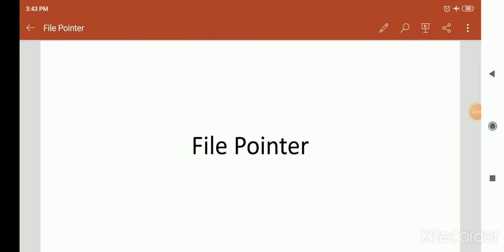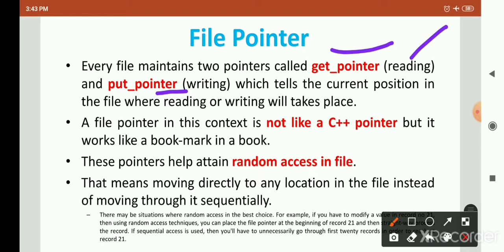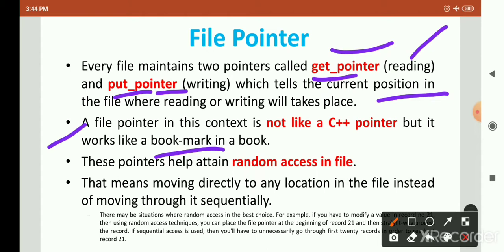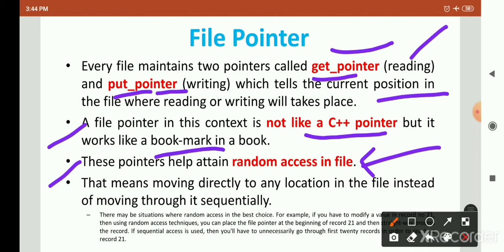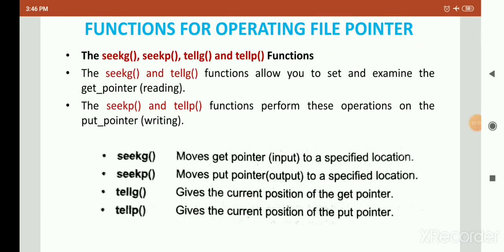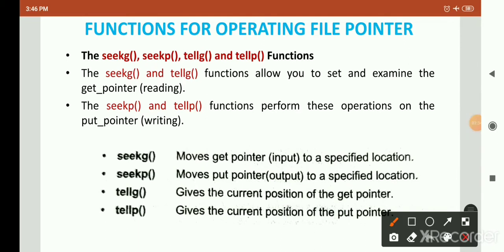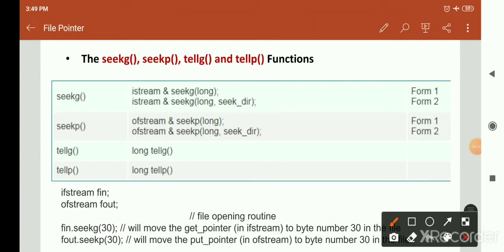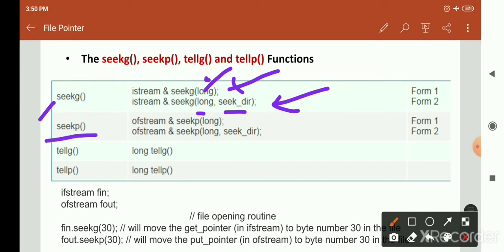OOP FILE POINTER